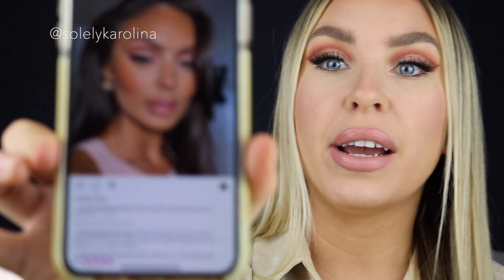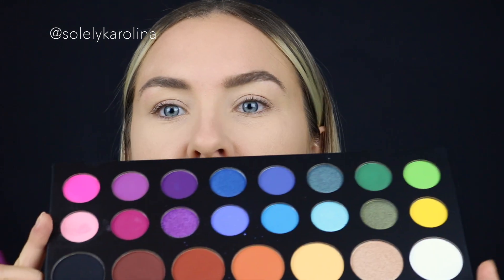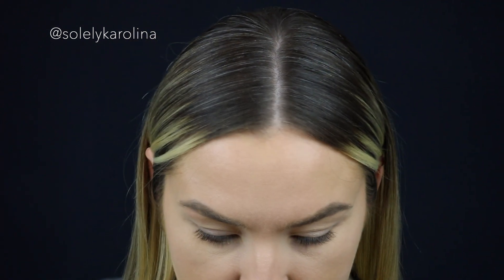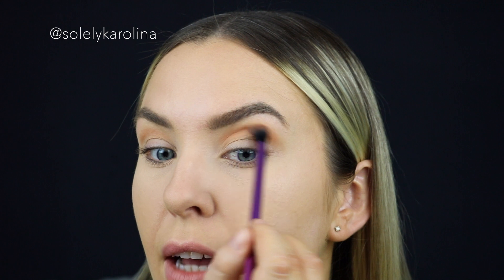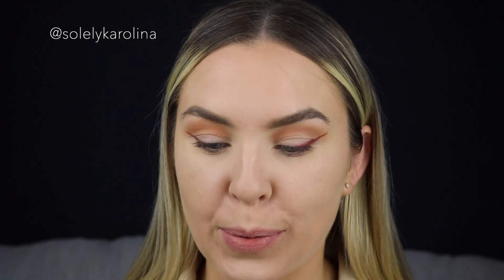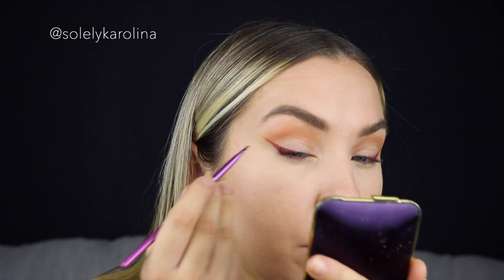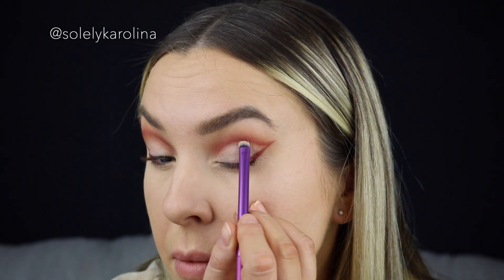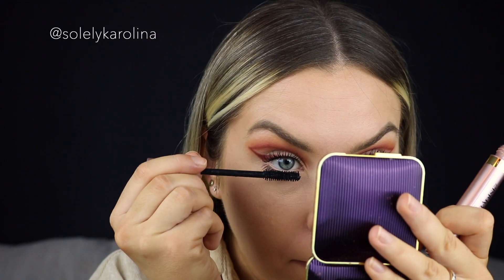Cut Crease eyeshadow tutorial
Hi everyone!
In today's video I wanted to recreate makeup look I saw online. It is inspired by @_makeupbyjessevansx and @iluvsarahii

@Solely Karolina

Products used:
Beauty Blender Pore Minimizer
Estee Lauder Double Wear Foundation
Becca Rose Quartz Highlighter
Sephora Bronzer Sicily
Wet n Wild Pearlescent Pink
NYX Brow Gel
Melted Cosmetics Holly Chic